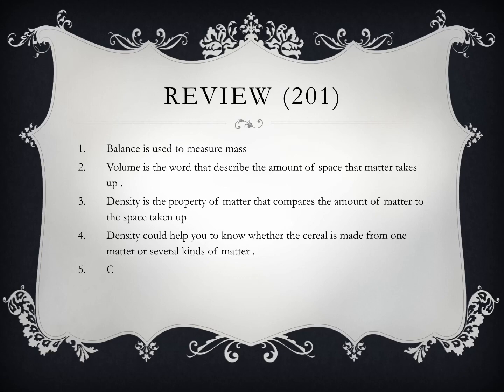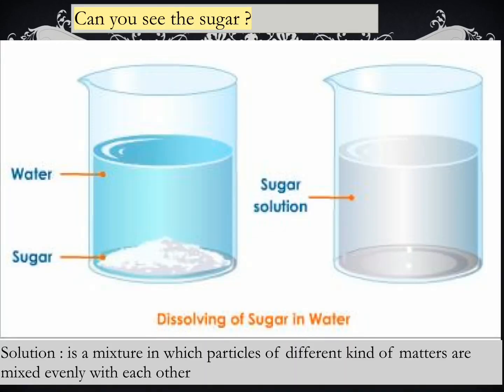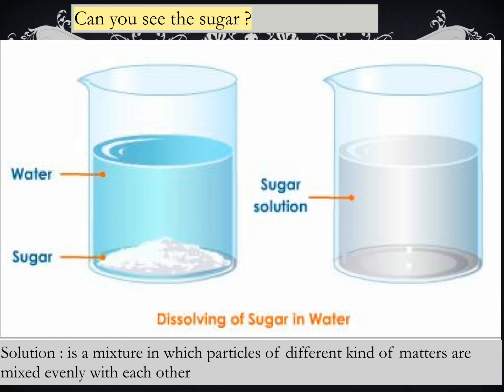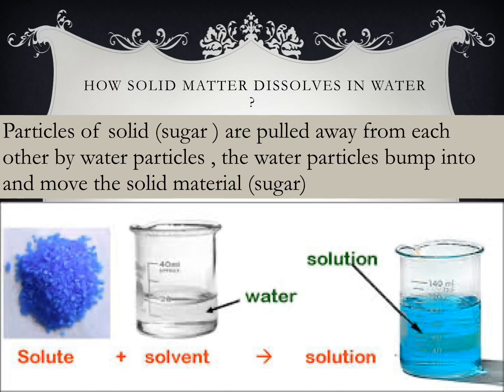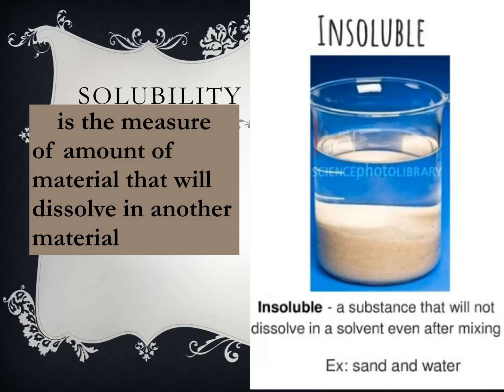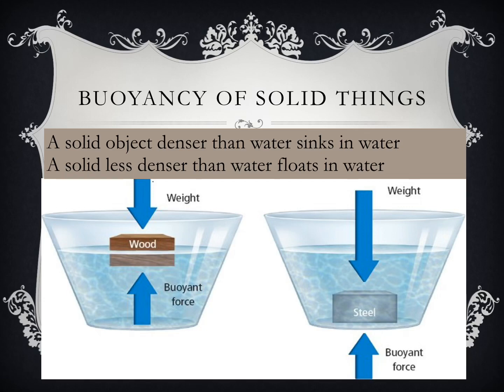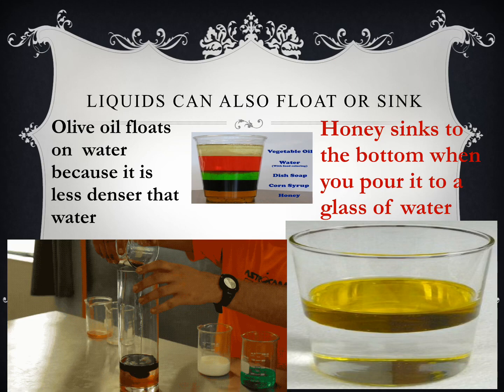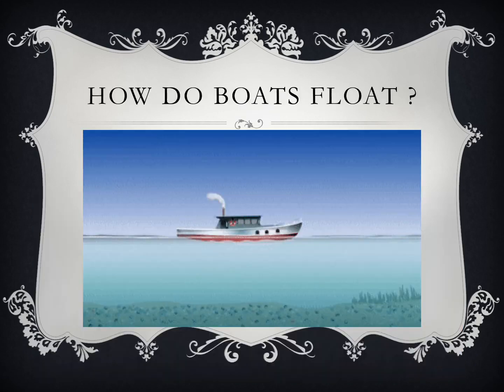How water interacts with other matter ? Class 4 science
Class : 4
Science